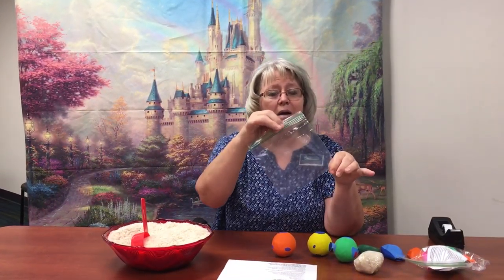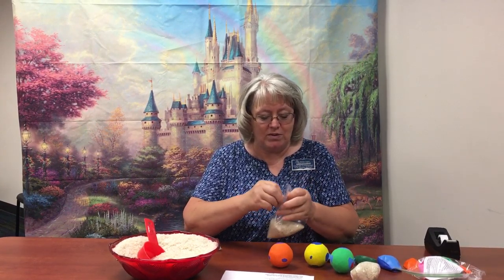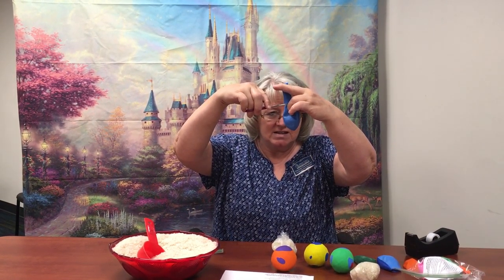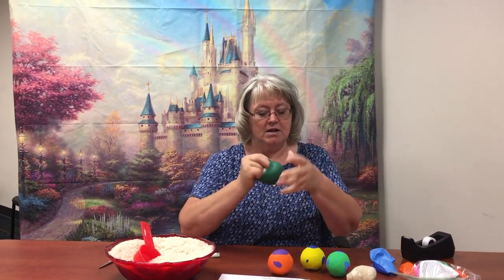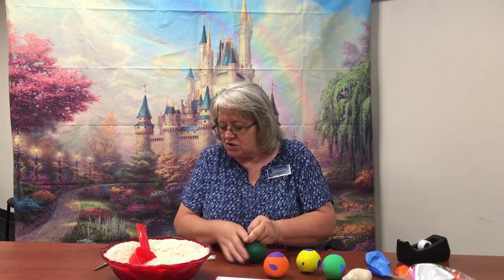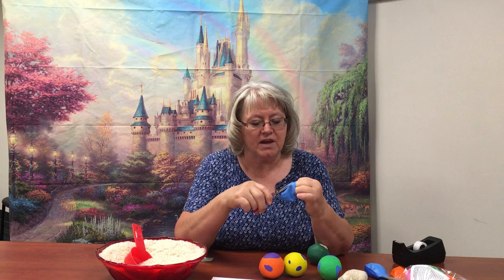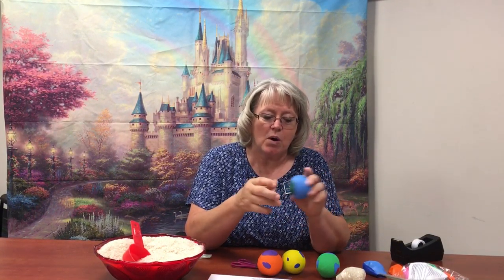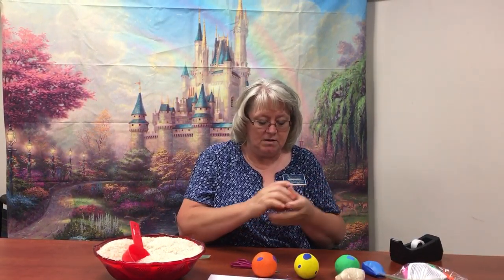DIY Juggle Balls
Learn to make your own juggling balls with Miss Char!